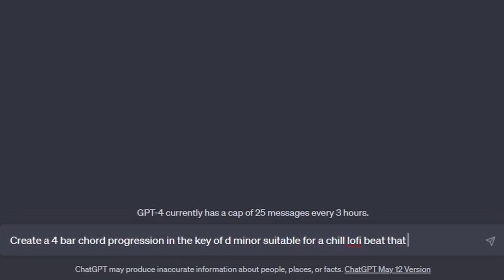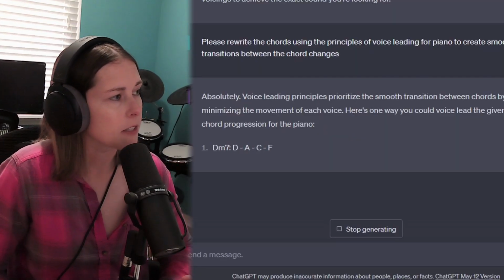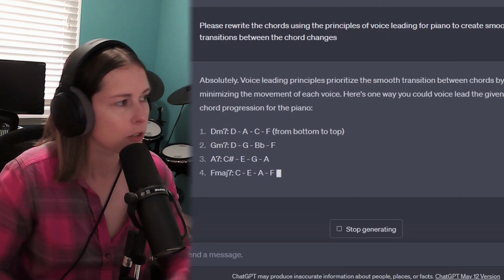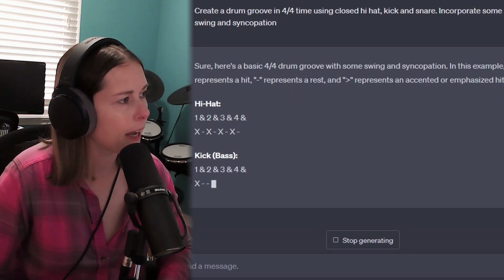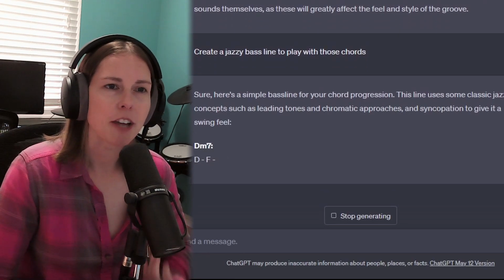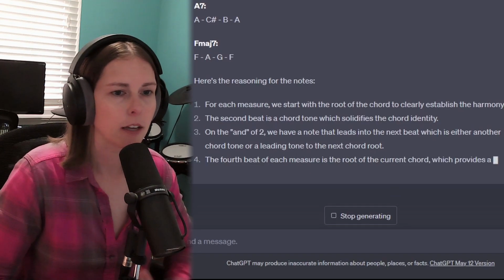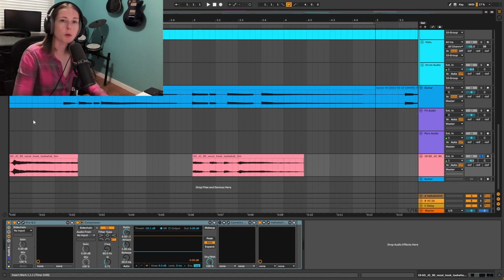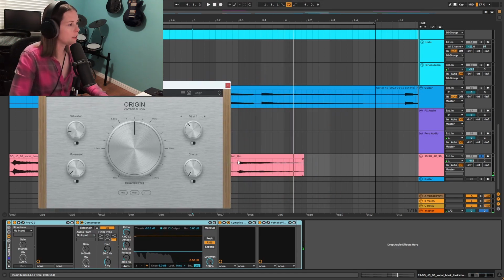I Used ChatGPT To Make an Amazing Lofi Beat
ChatGPT helped me write an amazing lofi beat

TIMESTAMPS
00:00 - Intro
00:24 - Creating chord progression with ChatGPT
01:14 - Asking ChatGPT to rewrite the chords with inversions
02:04 - Making some manual changes
02:46 - Creating drum pattern with ChatGPT
03:35 - Getting a better groove with Maschine
03:58 - Using ChatGPT for a bass line
05:09 - Adding a jazzy guitar melody
05:53 - Vocal chops
06:45 - Arranged Beat